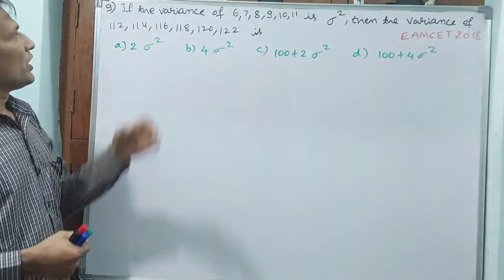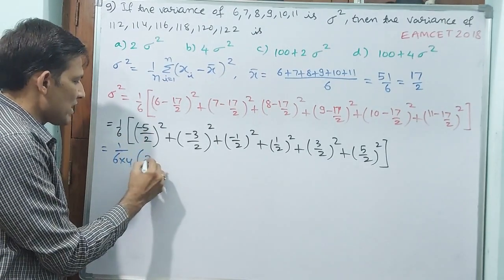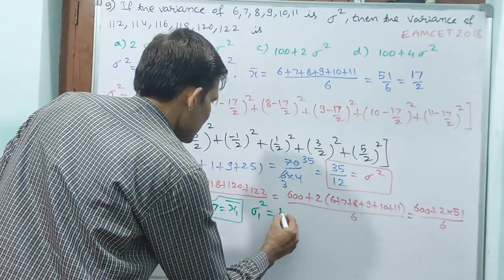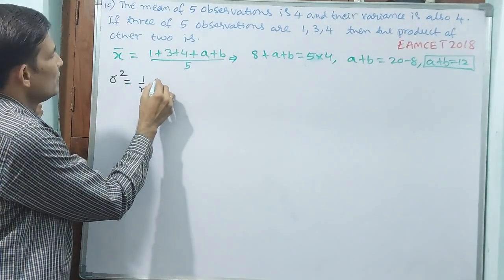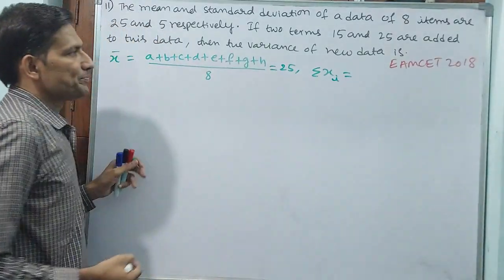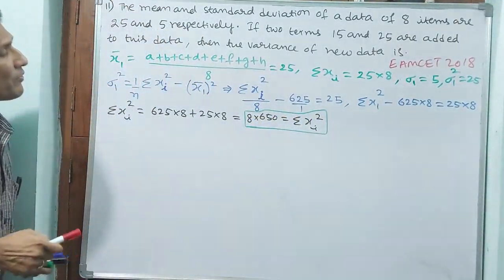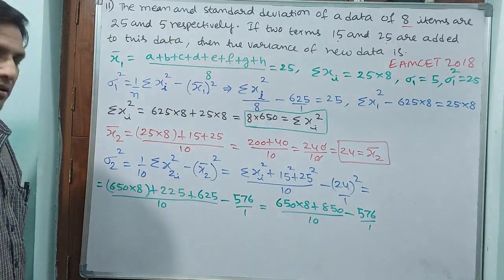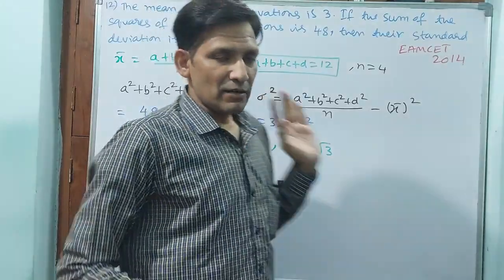EAMCET, MEASURE OF DISPERSION, INTER 2A, PART 3